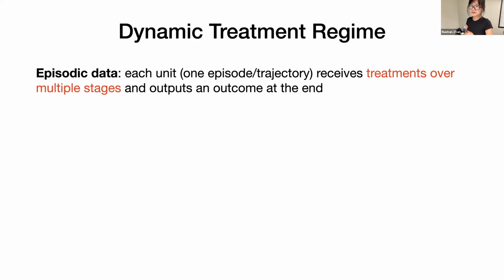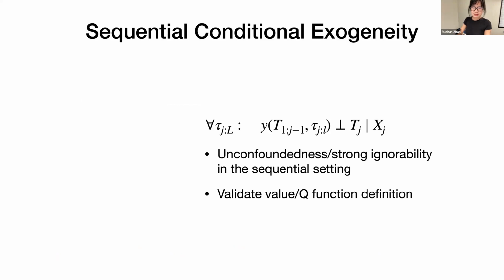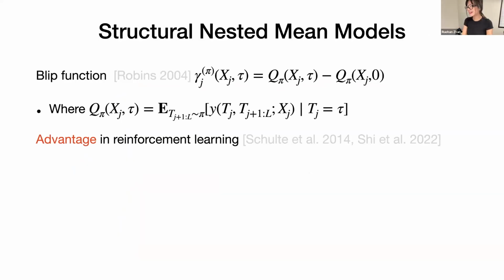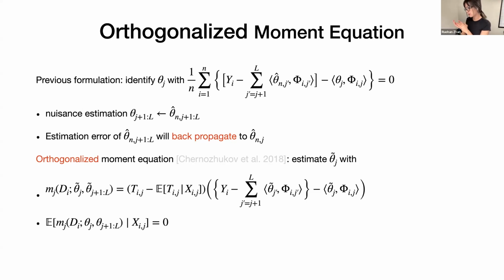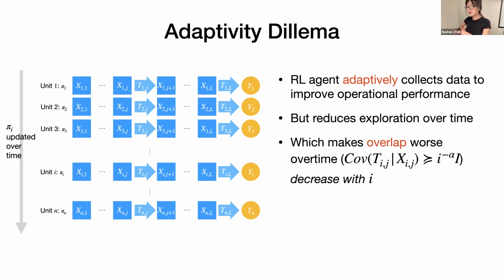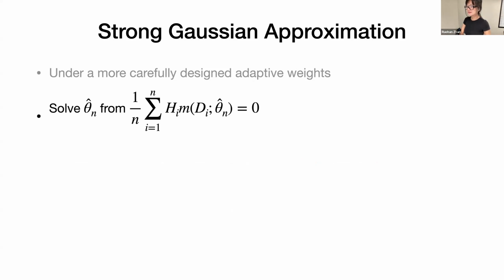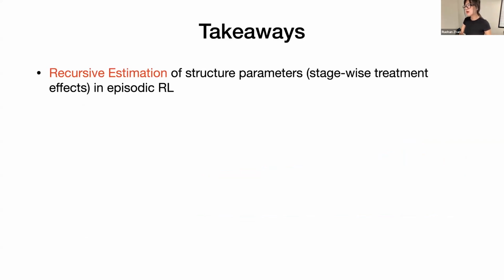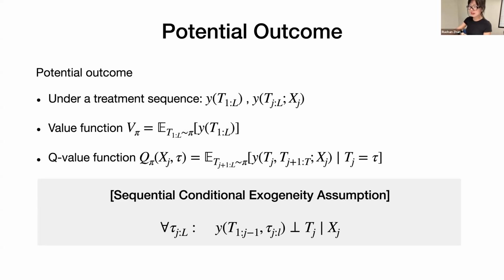TrustML Young Scientist Seminar #77 20231205 Talks by Prof. Ruohan Zhan (HKUST)